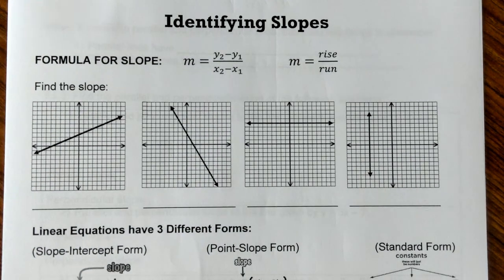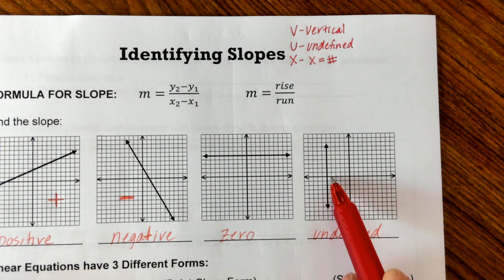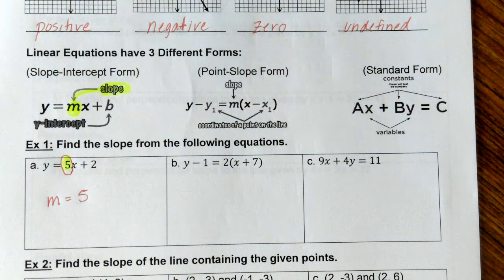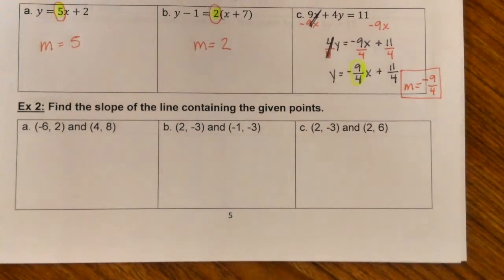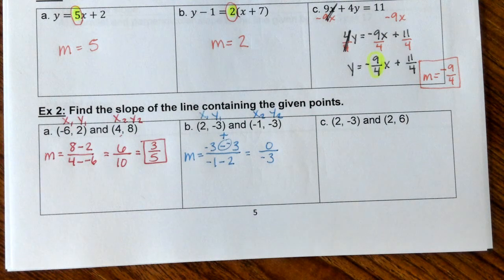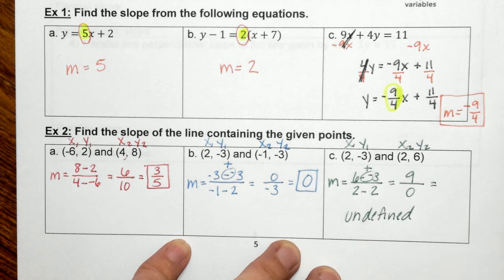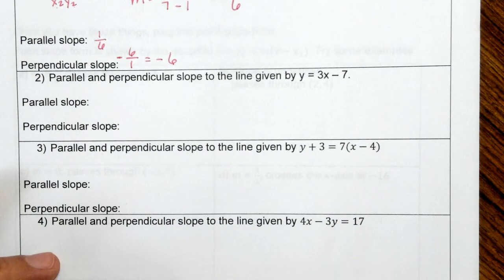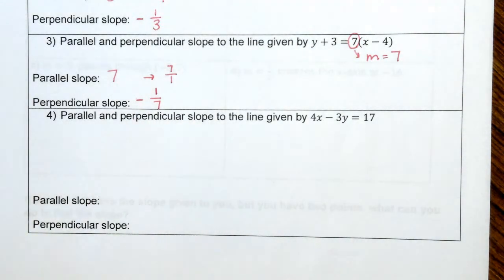Video 02 - Identifying Slopes